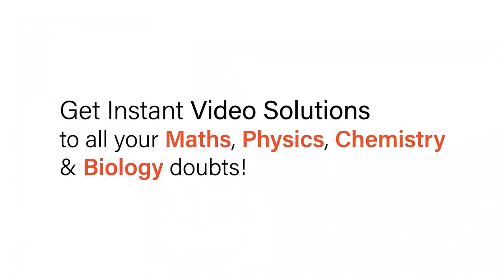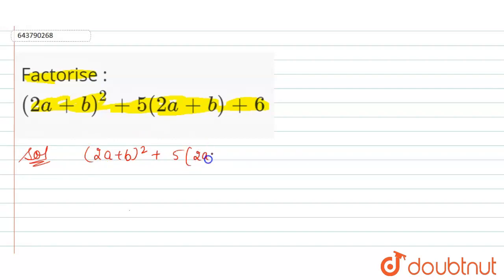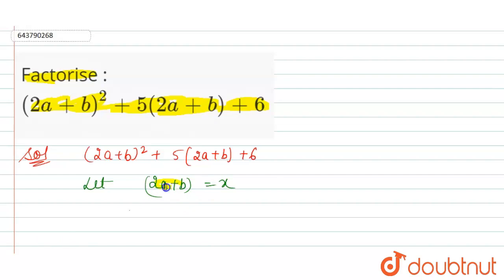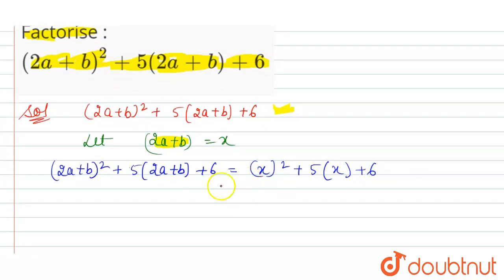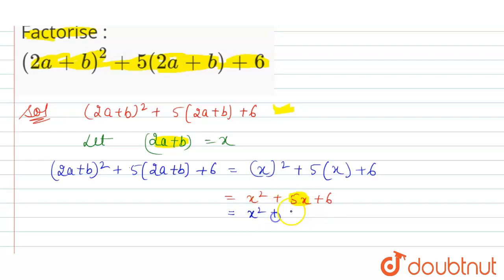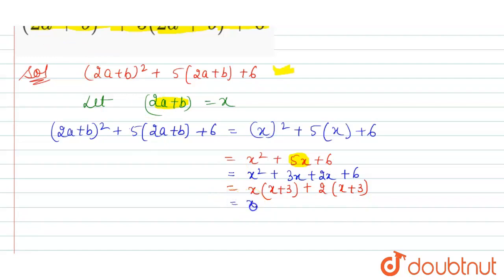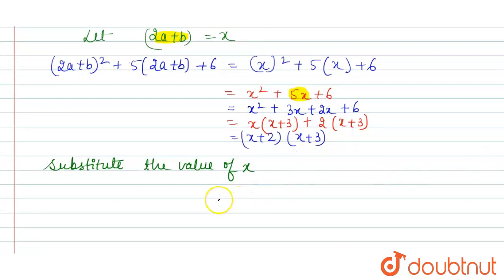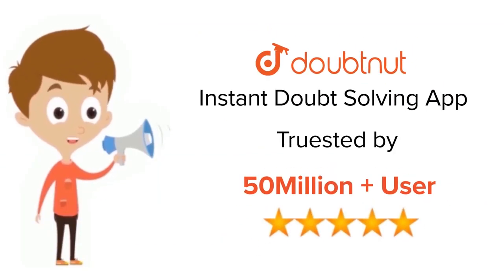Factorise : (2a + b)^(2) + 5 (2a + b) + 6 | 8 | FACTORISATION | MATHS | ICSE | Doubtnut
Factorise : (2a + b)^(2) + 5 (2a + b) + 6
Class: 8
Subject: MATHS
Chapter: FACTORISATION
Board:ICSE

👉 Have Any Query? Ask Us.